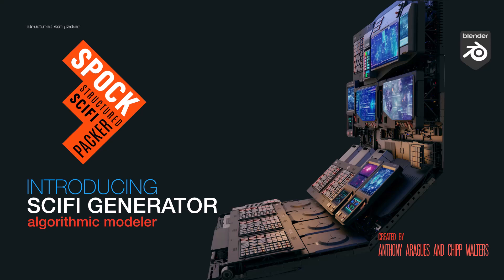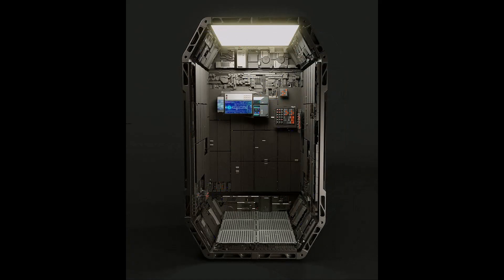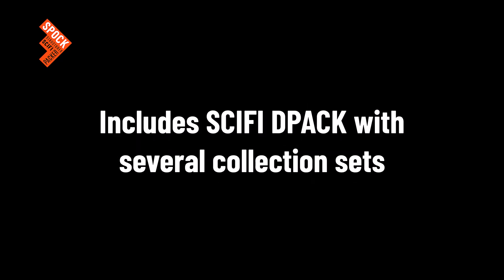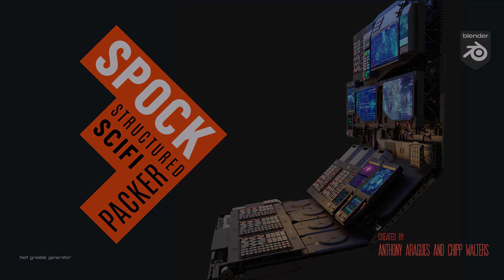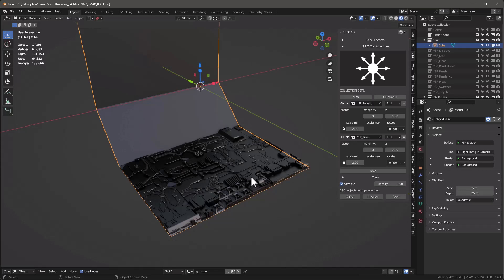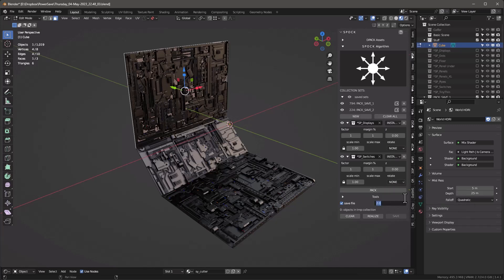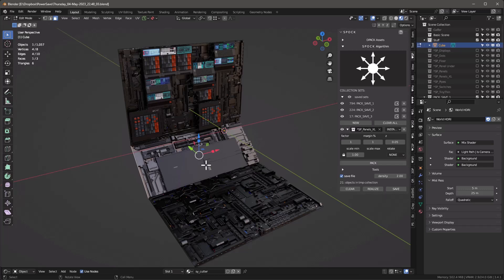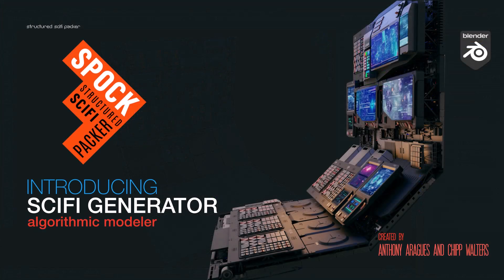SPOCK Structured SCIFI Packer addon for Blender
SPOCK is a structured greeble packing and generation tool. It uses advanced algorithms to efficiently and eloquently pack different objects from distinct collections onto a face or selected faces. It is our top of the line tool for quickly generating amazing hyperdetailed props and scene elements. It is simple to use and very powerful– and all at the same time. Incredible detail can be created with the click of a button as shown in the video.

00:00 Introduction
00:14 Introducing SPOCK
00:20 Compare SPOCK, FLEX and SYNTH
00:35 SIMPLE SCIFI FLEX
00:54 DPACK explained
01:03 SYNTH and KIT OPS
01:06 SPOCK
01:24 Algorithms
01:30 Uses instances
01:47 Uses DPACKS
01:52 Easy to use
01:57 The primary differentiators
02:03 Better control than FLEX
02:14 Layered Workflow
02:20 Tools
02:25 SCIFI DPACK included
02:33 KPACK of materials and INSERTS
02:54 Features
02:57 Algorithms
03:02 DPACK browser
03:06 SciFi DPACK
03:15 Materials included
03:21 Optimized workflow
03:34 Checks for updates
03:37 DPACKS can be stored anywhere
03:41 Max instances setting
03:47 Documentation and support
03:52 3rd party DPACKS
04:36 SPOCK Demo